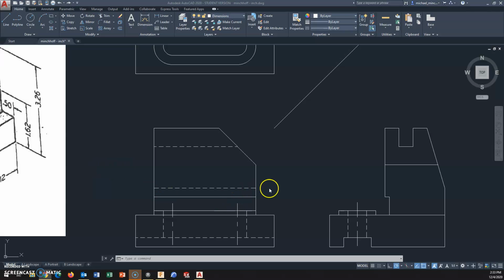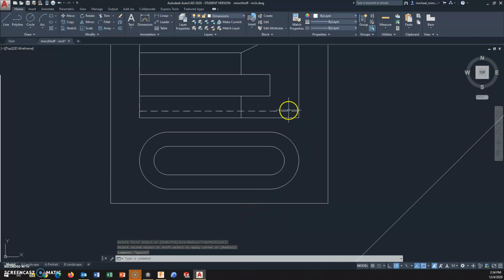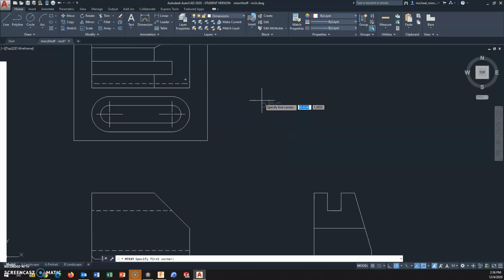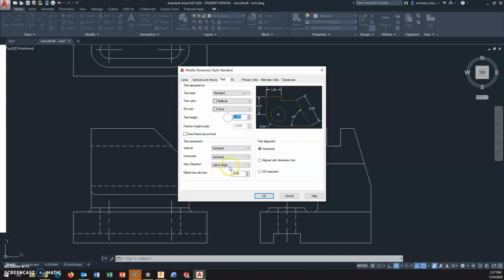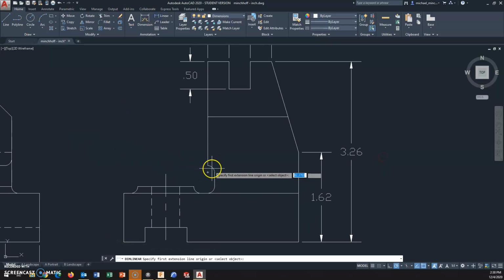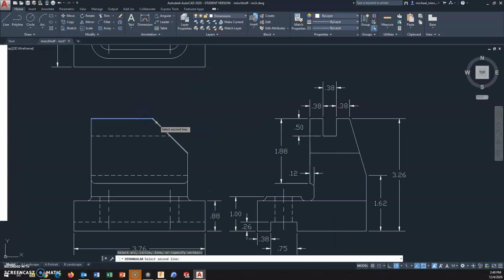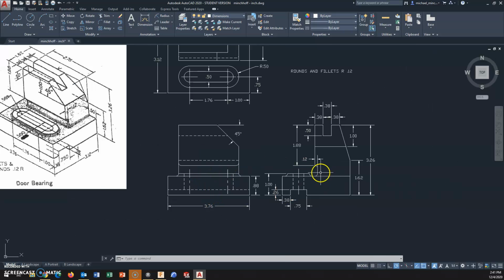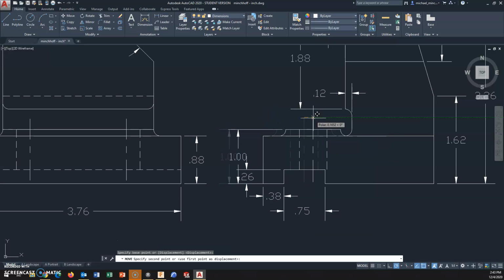DOOR BEARING - 2 OF 2